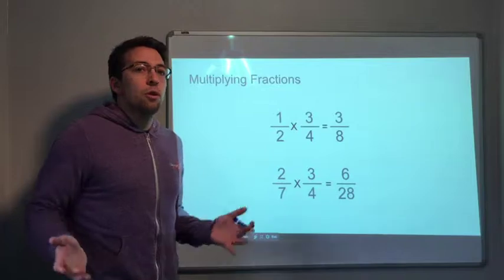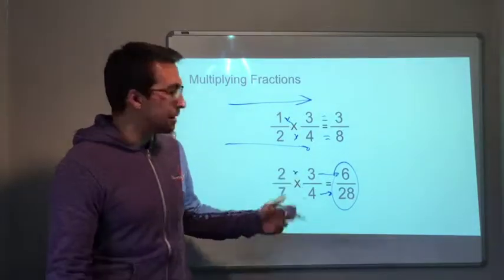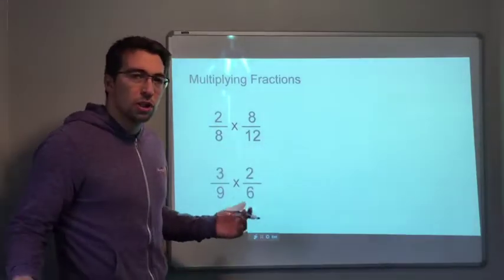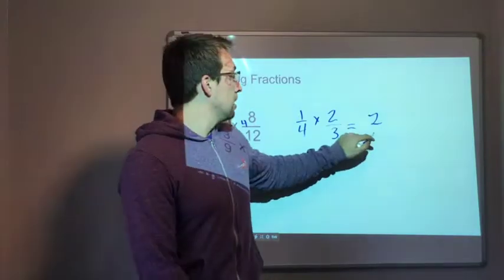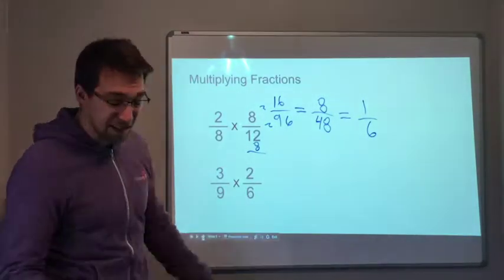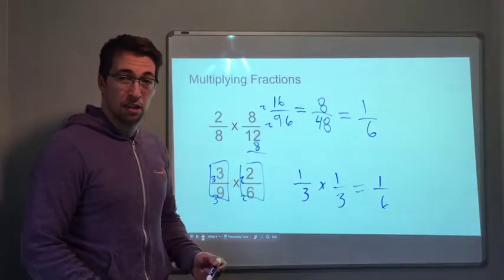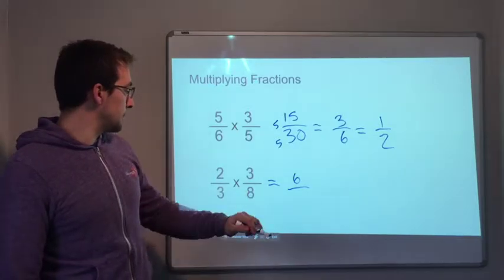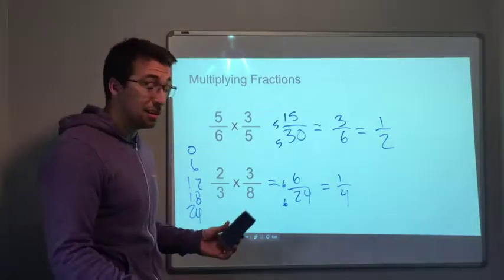Fractions - Multiplying Fractions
Learn how to multiply two fractions together.